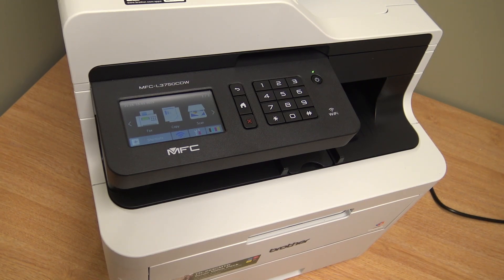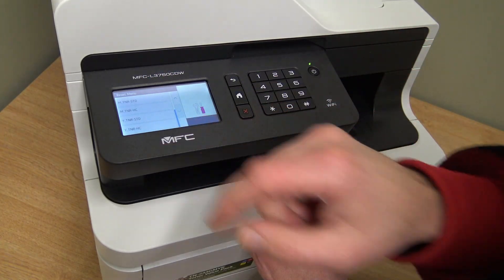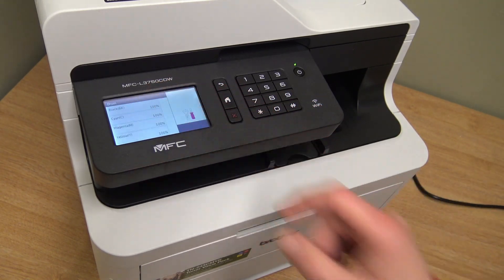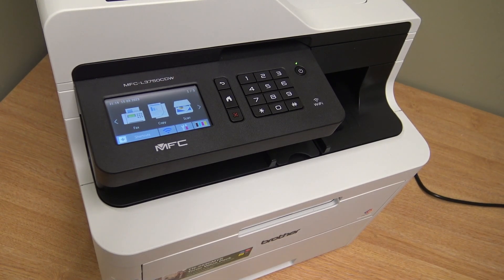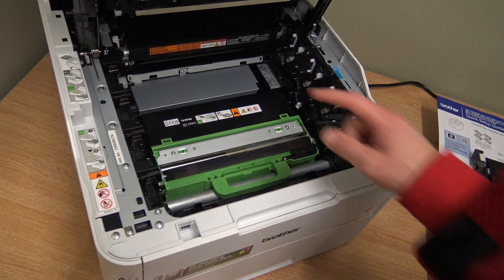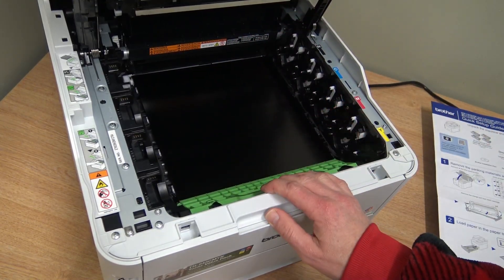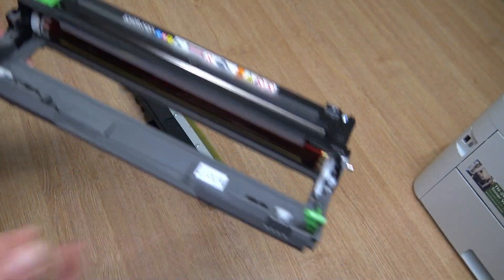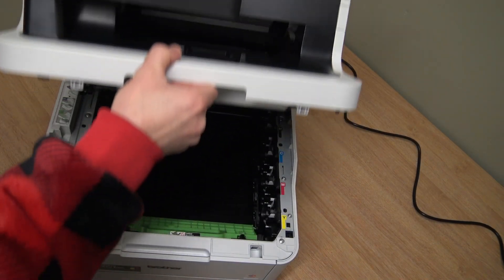Toner, Drum and Transfer Belt Counter Reset On A Brother MFC-L3750 Printer Among Other Things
Toner Counter Reset
Drum Counter Reset
Transfer Belt Counter Reset
Also We Remove The Waste Container, Toners & Drums On An Brother MFC-L3750 Printer